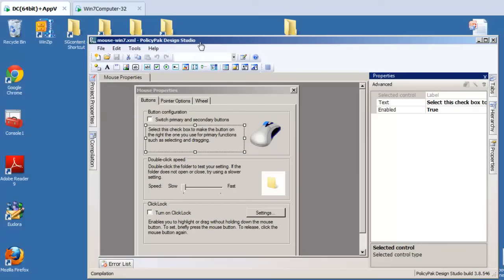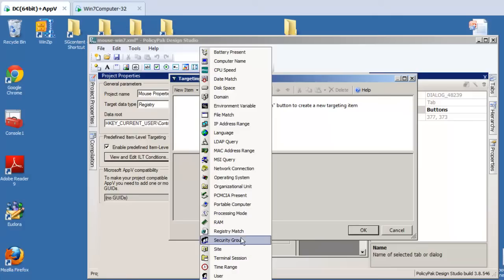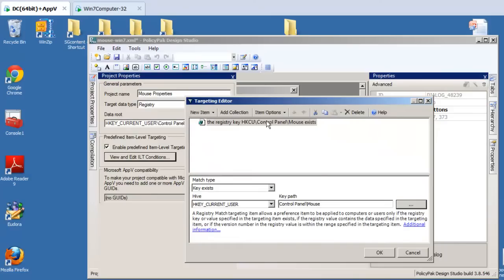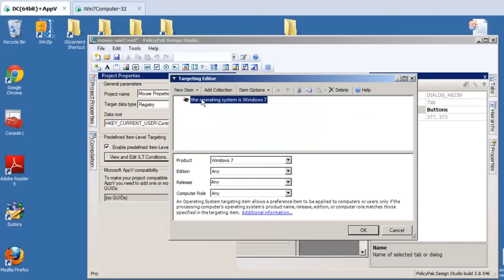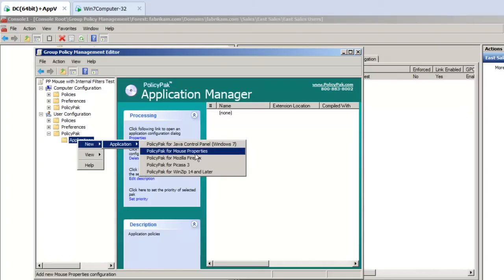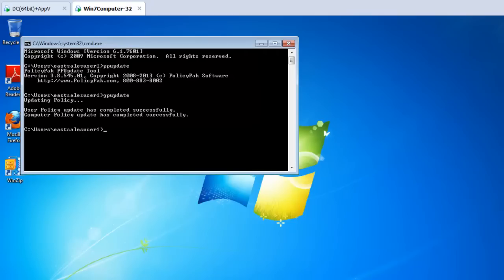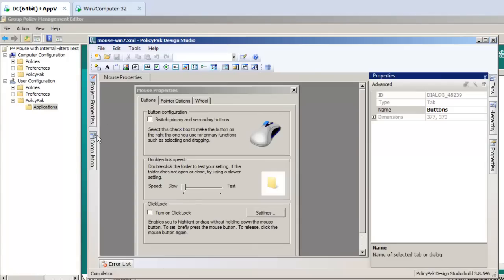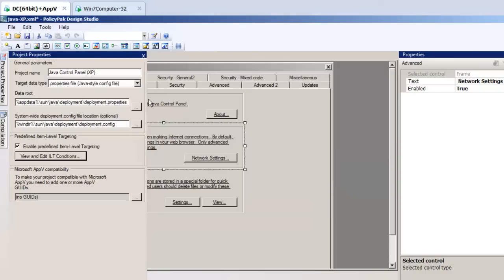PolicyPak: Predefined ILTs (Internal Filters)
Using build 545 and later, you can use "Internal Filters" to specify when your Pak should work on specific machines. For instance, you might only want an applications settings to hit the machine *WHEN* the application is actually on the machine. This video is for Pak designers only. For normal "Item Level Targeting" filters, see our Video on that function (for day to day PolicyPak administration.)